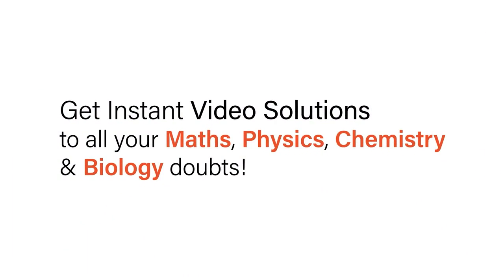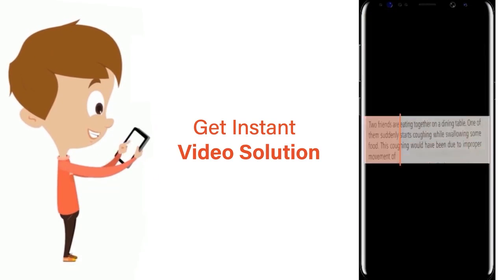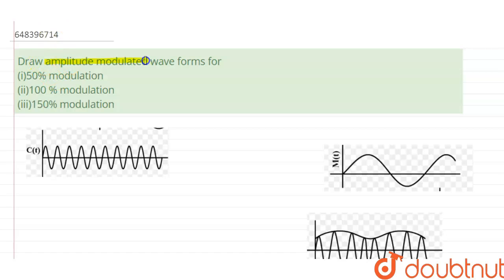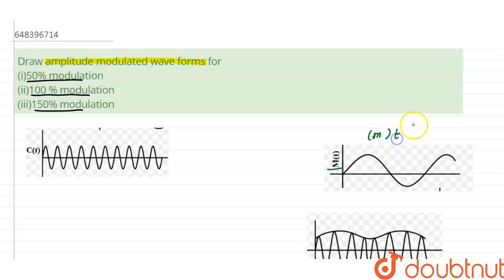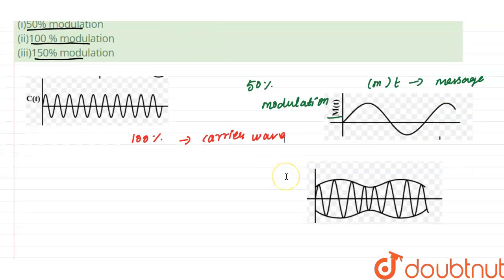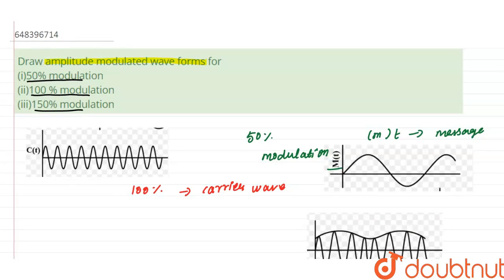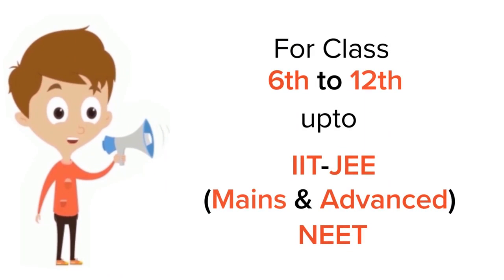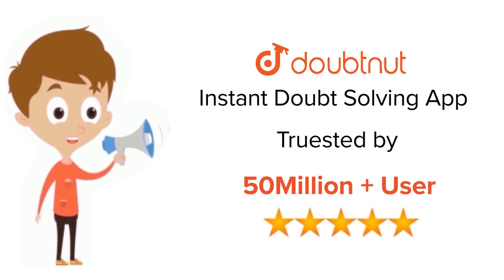Draw amplitude modulated wave forms for(i)50% modulation (ii)100 % modulation (iii)150% modulati...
Draw amplitude modulated wave forms for(i)50% modulation (ii)100 % modulation (iii)150% modulation
Class: 12
Subject: PHYSICS
Chapter: COMMUNICATION SYSTEMS
Board:IIT JEE

👉 Have Any Query? Ask Us.